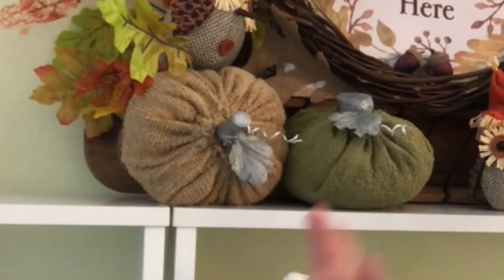Fall DIY with Dollar Store Items 3 (WashCloth Pumpkins)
Hello! Here is the final Fall Diy with Dollar Store Items 3 in the Fall Diy series, see how easy it is to make decor for your home this Autumn.